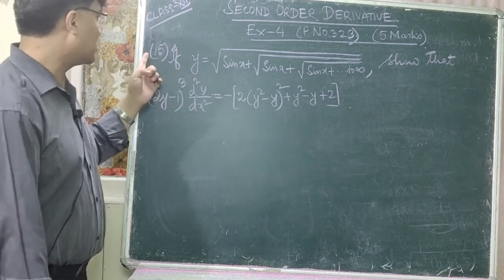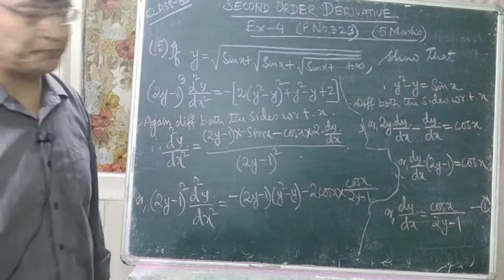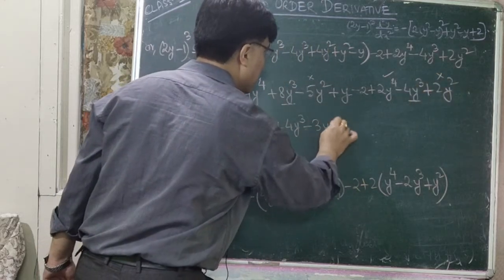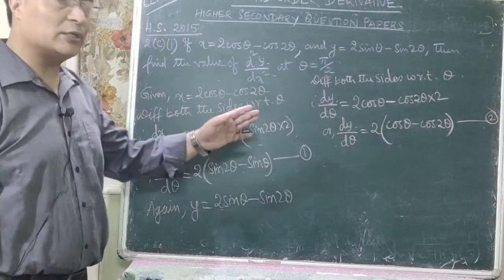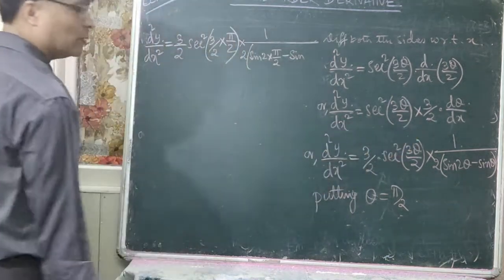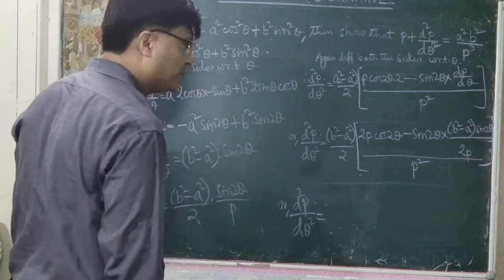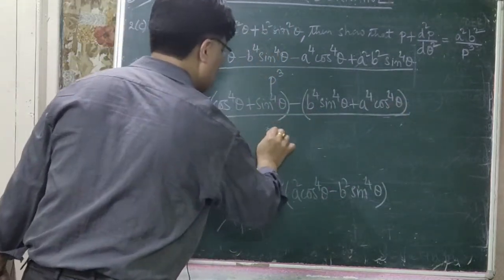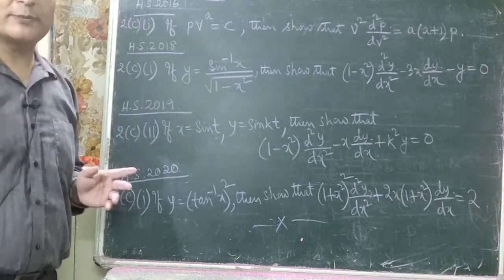Class XII Maths, Part-13, "Topic-"Second Order Derivative", by Sailendra Pradhan, PRHS Kurseong.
Problems done from previous years Higher Secondary Question Papers.